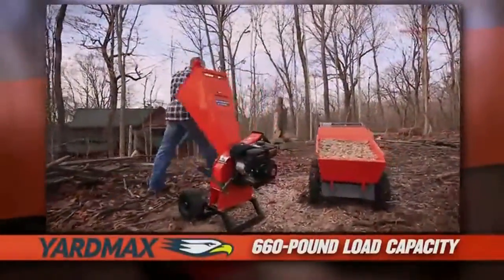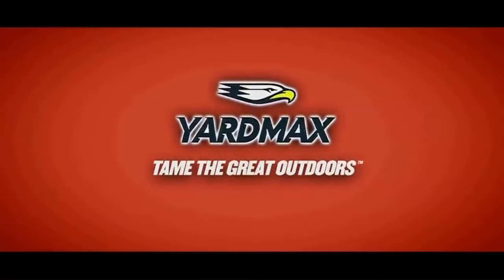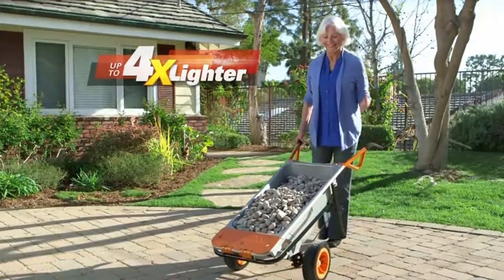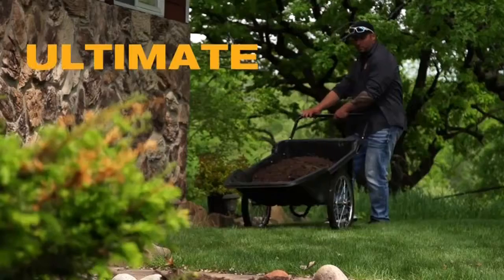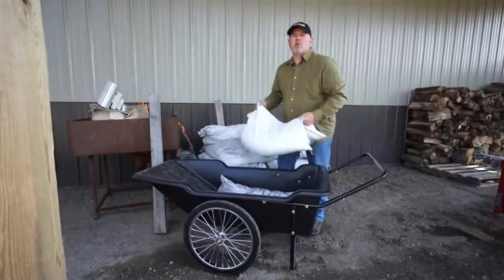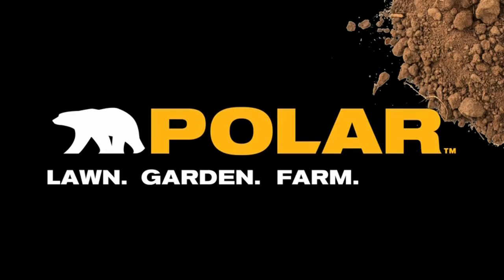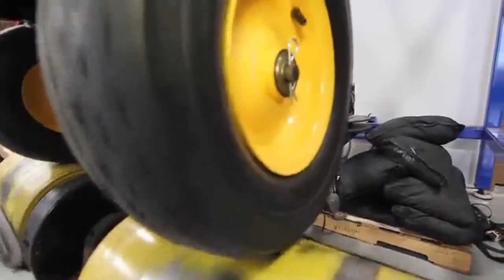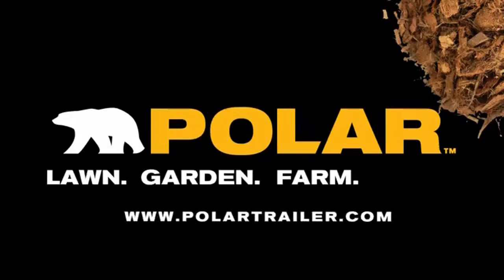10 Best Wheelbarrow - A Great Garden 2019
10 Best Wheelbarrow - A Great Garden 2019

If you are looking for the honest, unbiased, and informative review of Best Wheelbarrow from different reliable brands, then watch our complete review. You can get any of these best options available on  A Great Garden.

Here we show you the Best Wheelbarrow models from different reliable brands YARDMAX, WORX, Decko, Polar Trailer, Marathon Industries etc.

If you find any of your copyrighted material in this video, please leave us a message  so we can resolve the issue.